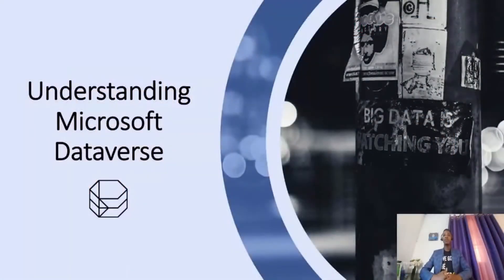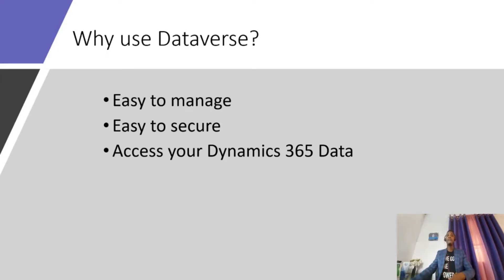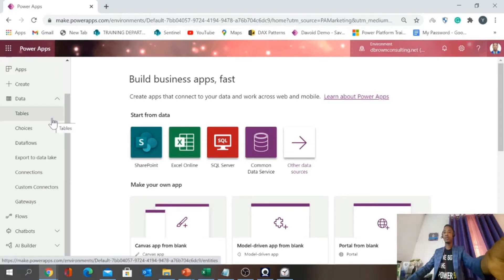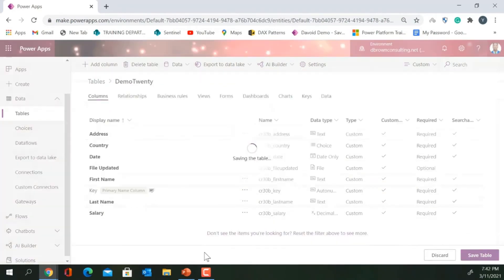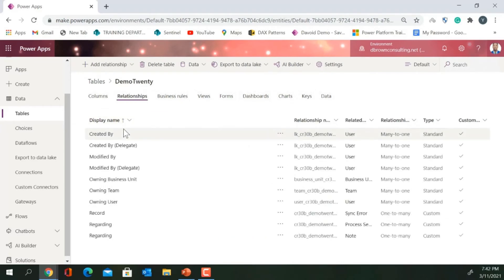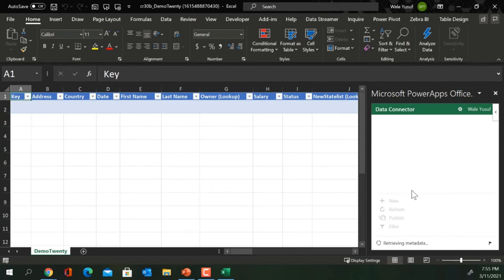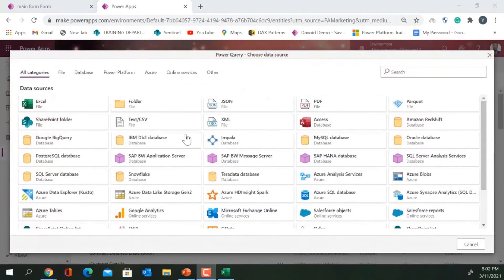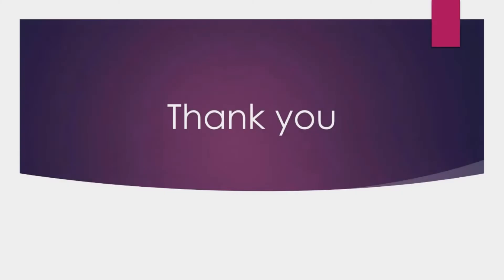Understanding Microsoft Dataverse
This session focuses on the use of Microsoft Dataverse to secure store and manage data that's used by Power Apps business applications.

Abou Speaker:
Adewale Yusuf is a Business Applications Solutions Specialist and Trainer at dbrownconsulting. He is a Microsoft Most Valuable Professional in Data Platform, Microsoft Certified Trainer, Microsoft Certified Data Analyst, and Microsoft Certified Solution Associate.

He is a corporate trainer and international speaker with a deep understanding of various adult learning methodologies and instructional design. He trained tailored courses in Power Apps, Power BI, Power Automate, Power Virtual Agent, Microsoft Excel, Azure, and Office 365.

He is also the community leader of the Oyo State Nigeria Power Platform User Group.